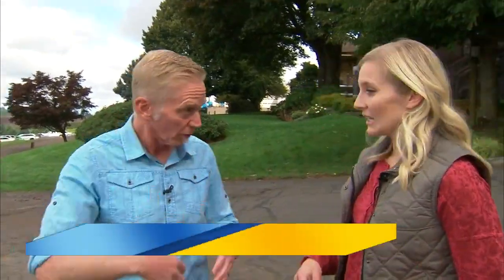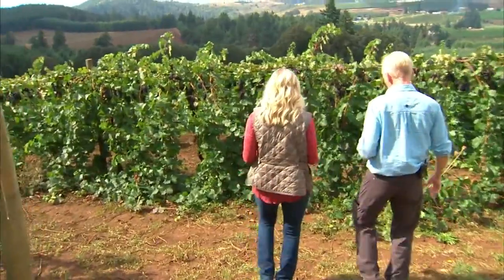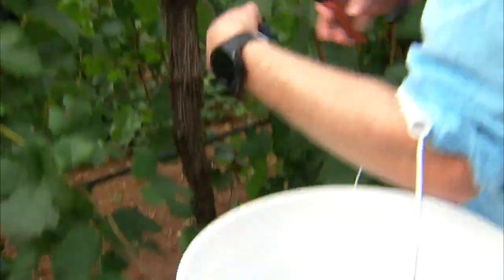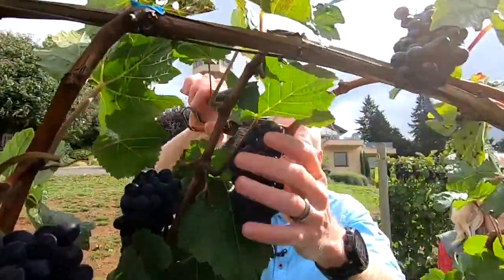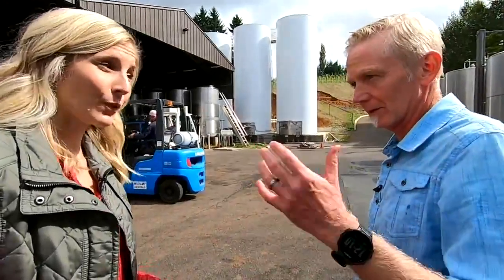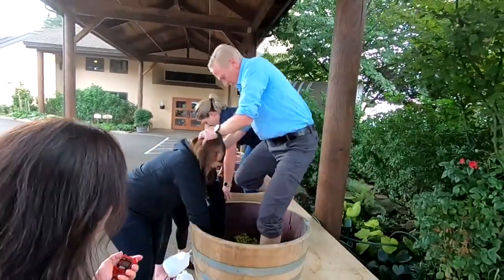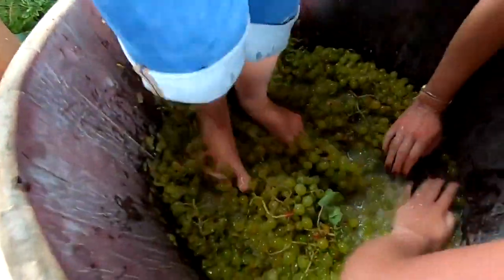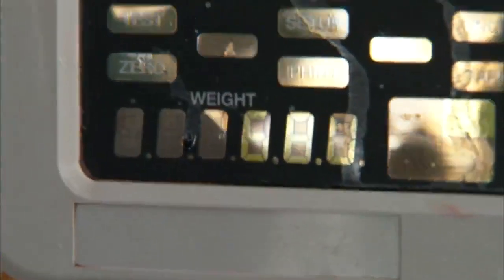Andy's Adventures: Andy Carson stomps grapes at Willamette Valley Vineyards